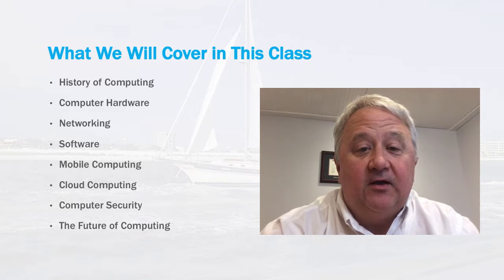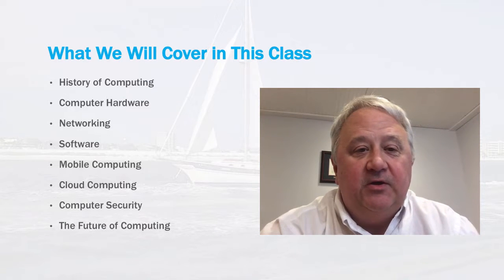Information Technology Essentials Class Overview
This course id designed to be a survey of the major topics of Information Systems. The material covers major topics that drive computing and information technology today. The course is broken down into sections that cover a survey of topics of information systems. These topic include:
• A basic introduction to computer hardware
• How computer networks function including the Internet
• How software is built in industry today
• An overview of mobile computing
• Cloud computing and the service that are offered by the leading vendors on the market today
• Computer security and
• The future of computing
This course is designed for anyone who wants to have more information about the Information Technology field and is ideal for someone just getting started. Also included is a section for those individuals who desire to start a career in Information Technology and the types of jobs that are available. The course will give you a solid understanding of many of the concepts that drive one of the most important industries in today's world.